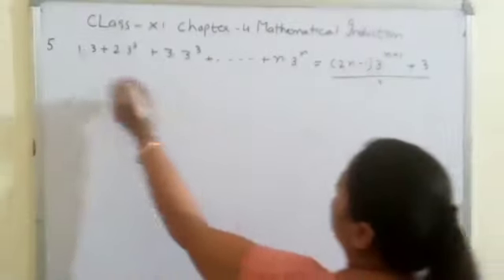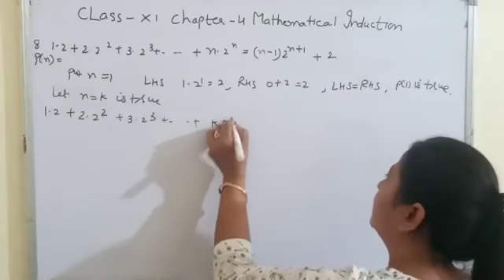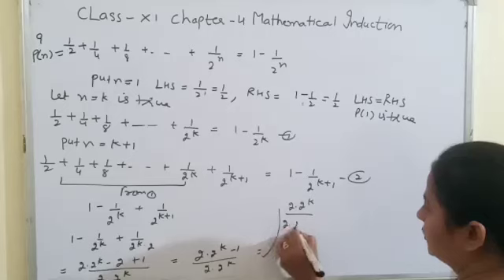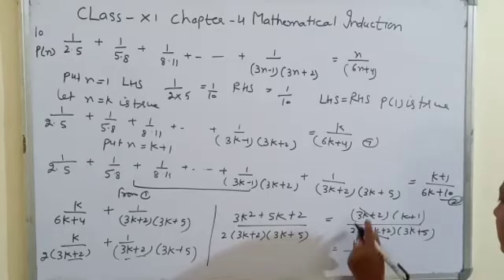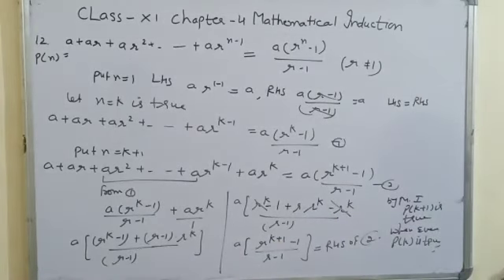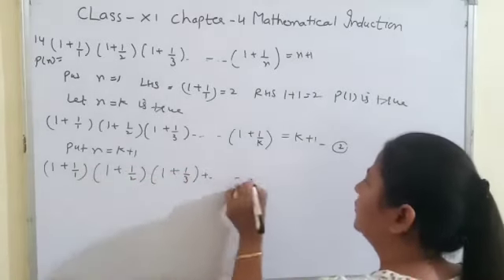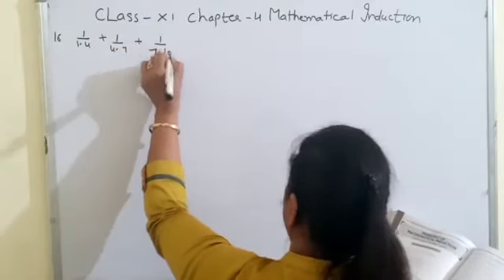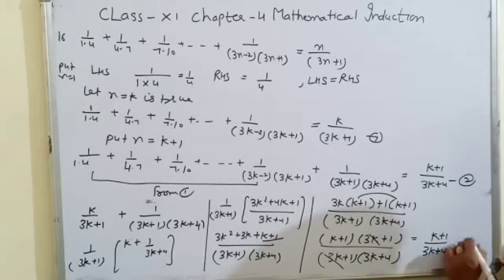Class XI, Ex 4.1 Part 2 (Q 5 to 16) Chapter 4 Mathematical Induction